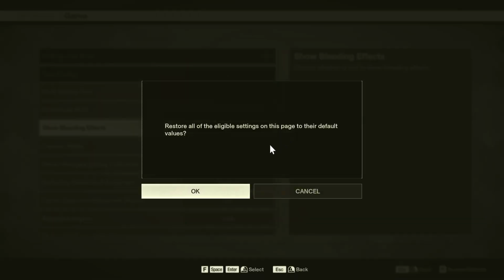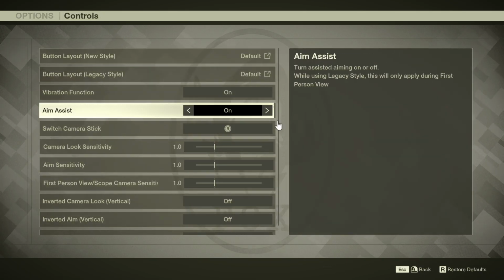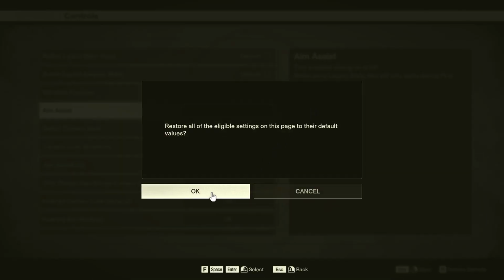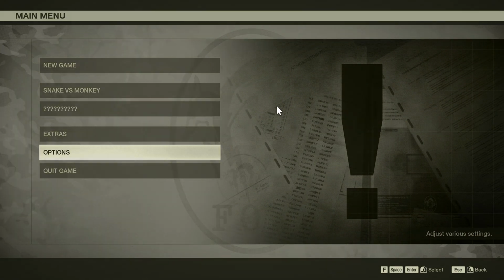Metal Gear Solid Delta: Snake Eater – How to Restore Default Settings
If you want to reset your settings in Metal Gear Solid Delta: Snake Eater, this video will show you exactly how to restore default settings in the game. Whether you need to fix issues, undo changes, or just want to start fresh, you’ll learn the simple steps to return any settings page to its original state. We’ll guide you through accessing the options menu, selecting the right page, and using the R button to reset your preferences. This method works for all settings pages in Metal Gear Solid Delta: Snake Eater, making it easy to get your game back to default.

How to restore default settings in Metal Gear Solid Delta: Snake Eater?
How to reset all options to default in Metal Gear Solid Delta: Snake Eater?
Where is the restore defaults option in Metal Gear Solid Delta: Snake Eater?

0:00 Introduction
0:05 Accessing the main menu or options
0:12 Selecting the settings page
0:20 Using the R button to restore defaults
0:30 Confirming and applying default settings
0:40 Repeat for other settings pages
0:47 Outro